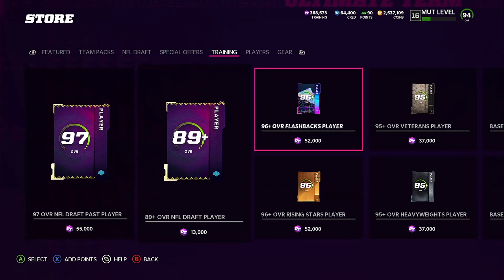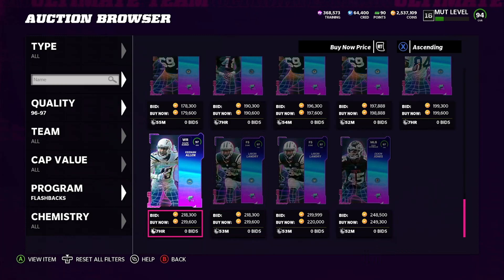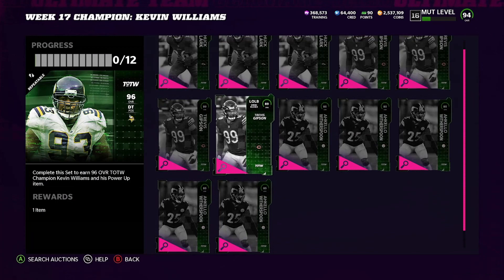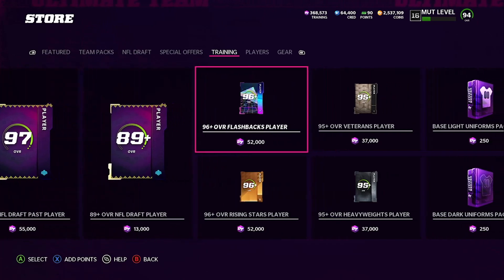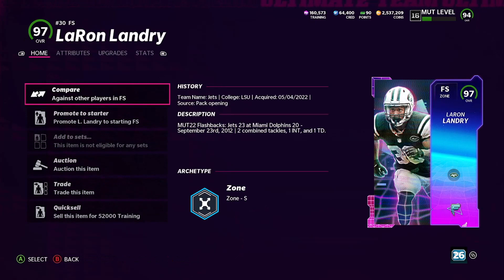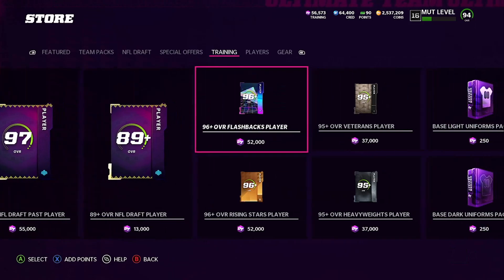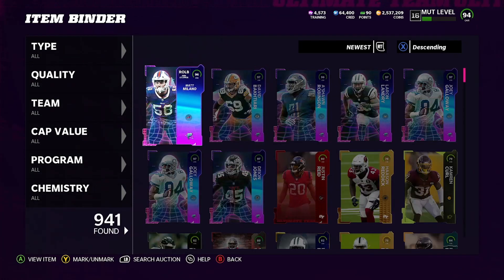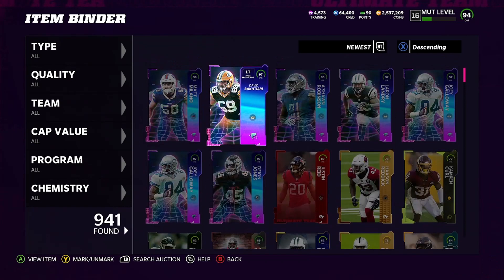MADDEN 22 CRAZY COIN MAKING METHOD 330K PROFIT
Hey guys!!

Today in madden 22 we have new Flashbacks  CARDS!! We make an crazy amount of coins off of Flashbacks this week with our method! We got training for under 1.3 coin per doing the draft crash and spent training today! Even if you are just buying training today there is still profit to be made this week! I show you how in the video!! New Flashbacks are Laron,deion and the gang!! So go ahead and do the crazy coin method and make 330K coins!!

Find my new Short if you are a Aries or Taurus Right here